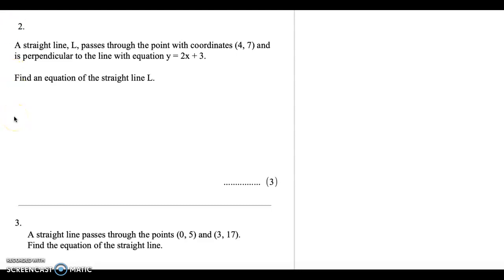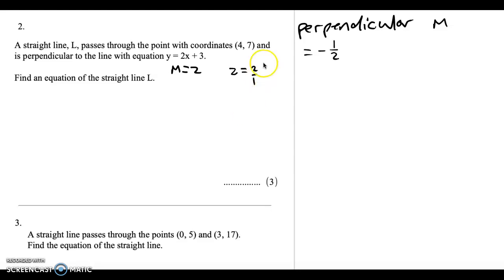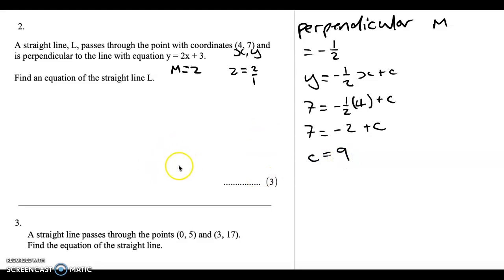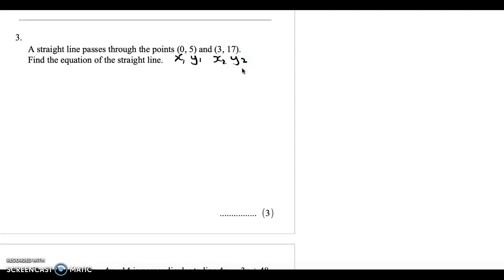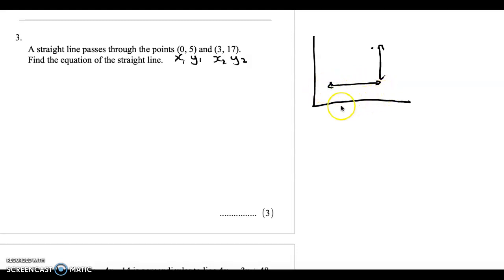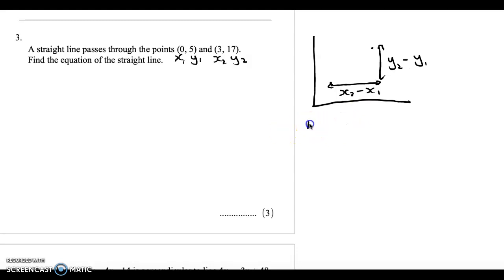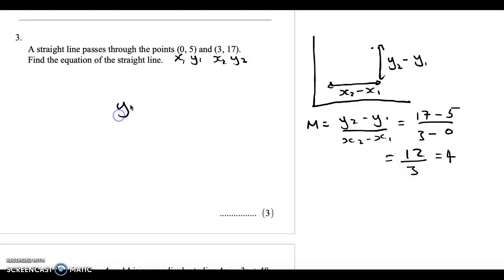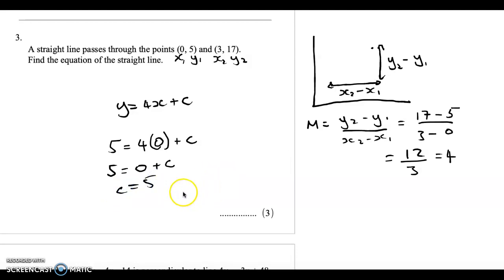Perpendicular lines Q2 and Q3 Grade 8/9 Edexcel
GCSE Maths 1-9 Specification